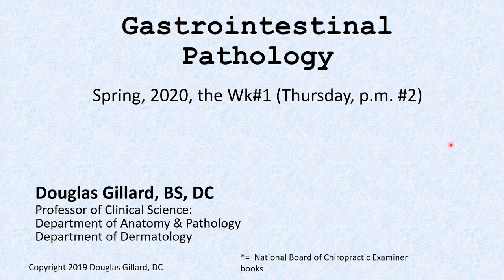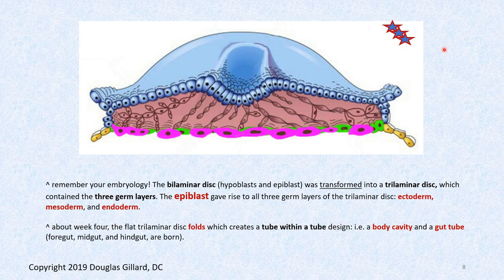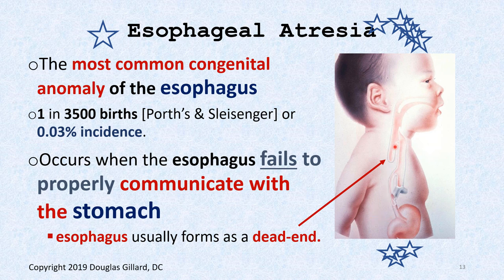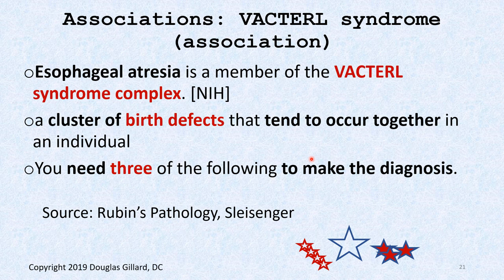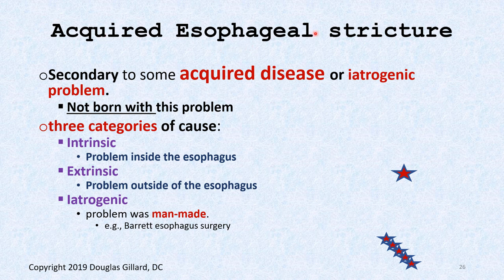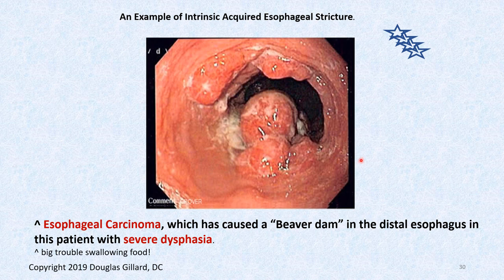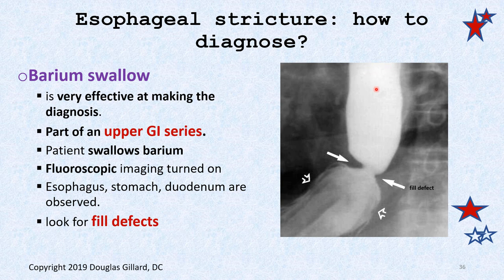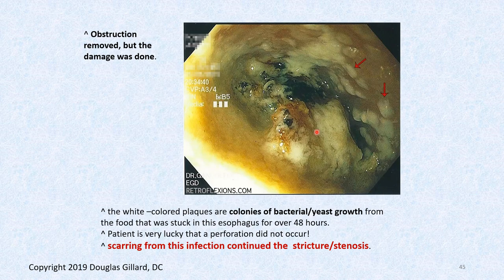GI/GU (Spr-2020)(WK-1-Thurs-Lecture #2)- Esophageal Pathology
In this video Dr. Gillard lectures about several types of esophageal pathology which include congenital atresia, and esophageal stenosis with associated food impaction. A quick embryological review of esophageal formation is also put forth.